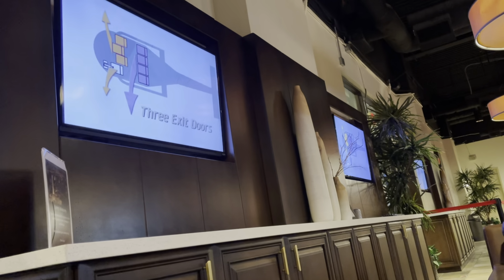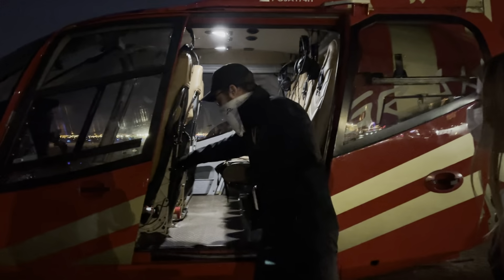Las Vegas, полёт над городом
Лас Вегас ночью, вертолет, полёт над городом